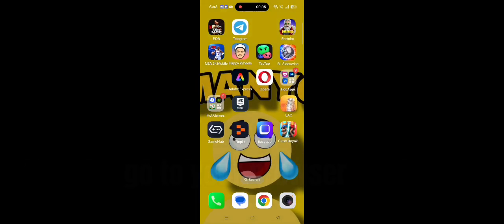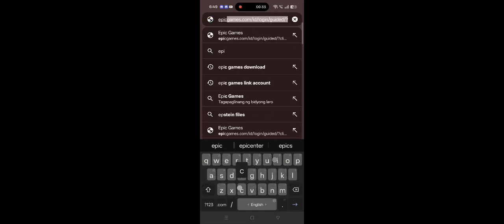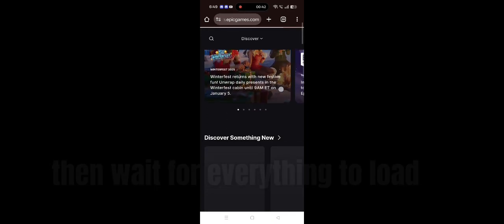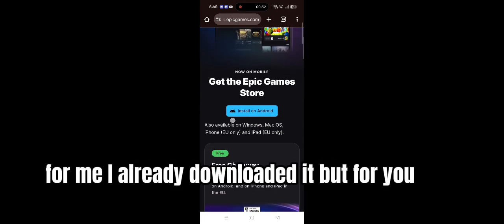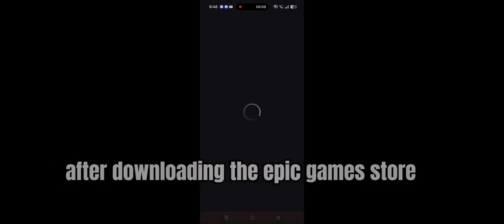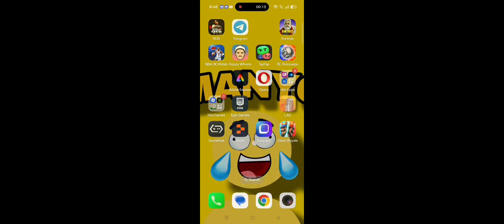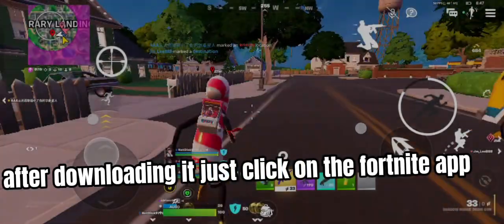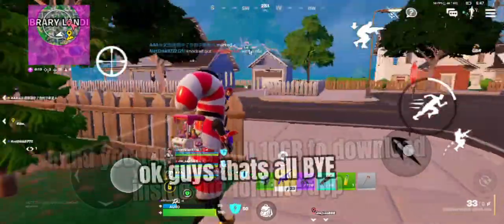How to Install Fortnite on Any Android Phone (2025)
🔥 FORTNITE MOBILE IS BACK! 🔥
In this video, I’ll show you HOW TO DOWNLOAD & INSTALL FORTNITE ON ANDROID step by step — SAFE, OFFICIAL, and EASY 📱⚡
If you’ve been missing Fortnite on mobile, THIS IS IT. No fake apps, no viruses, just the real deal straight to your Android phone 💯
👇 WHAT YOU’LL LEARN IN THIS VIDEO:
✅ How to download Fortnite on Android
✅ How to install it correctly
✅ Fix common install issues
✅ Play Fortnite on mobile in 2025
🎮 Whether you’re a casual player or a sweat, Fortnite Mobile still goes HARD!
More Fortnite & mobile gaming content coming REAL SOON 🚀
📌 TAGS / HASHTAGS: